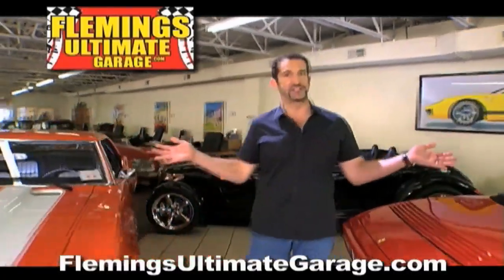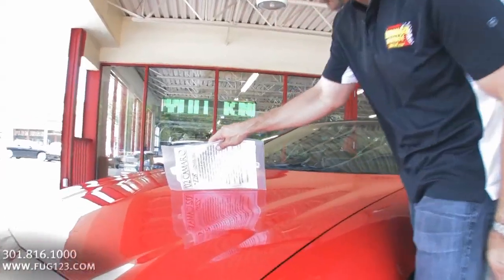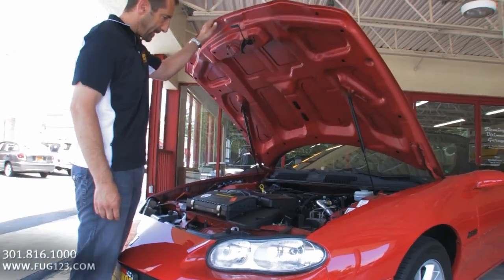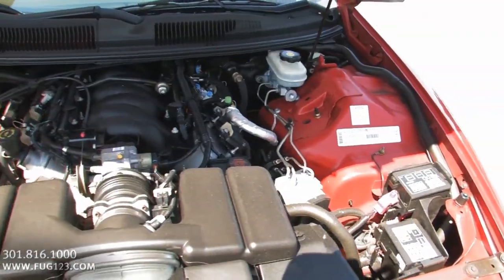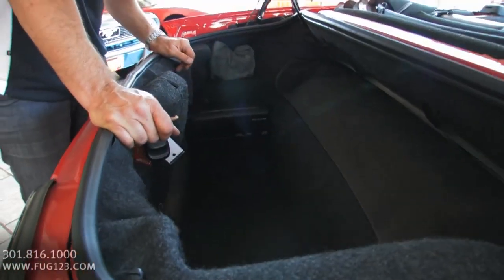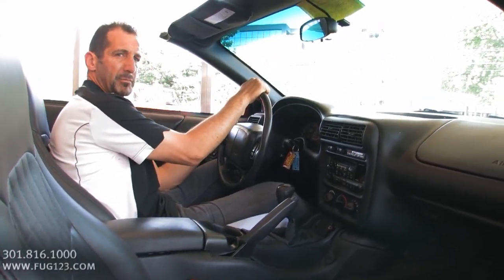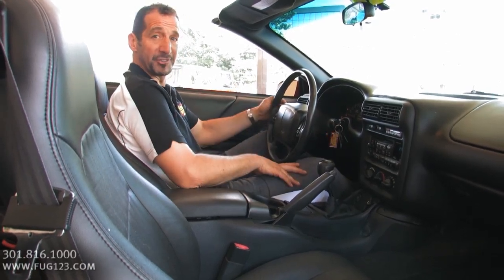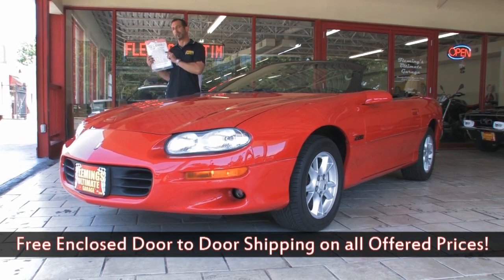2002 Chevrolet Camaro Z-28 Convertible for sale with test drive, walk through video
Only 34,211 miles (only 3K miles per year!), all aluminum LS1 V-8 @ 310hp, close ratio 6-speed trans w/ Hurst shifter, posi-traction rear diff, mirror finish Rally red paint, black leather power bucket seat interior, black cloth power convertible top, factory alloys w/ fresh radials, power windows & locks, keyless entry and alarm system, full factory gauges, tilt + telescopic wheel, stereo steering wheel-mounted controls, last year of production, unmolested low mileage collectable.